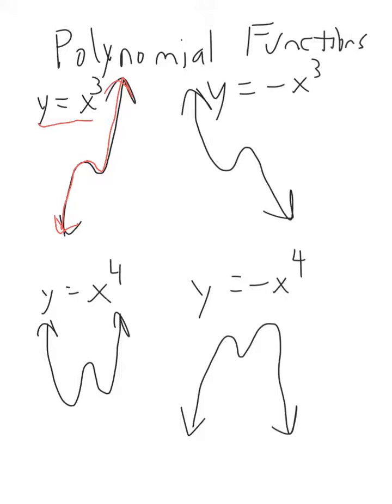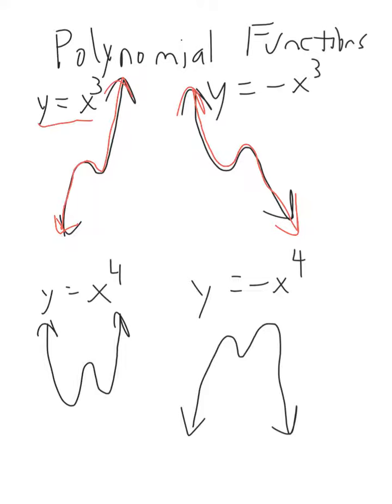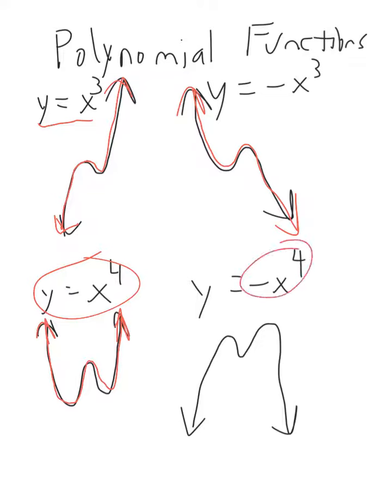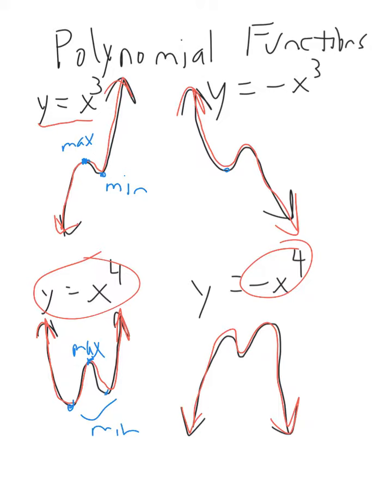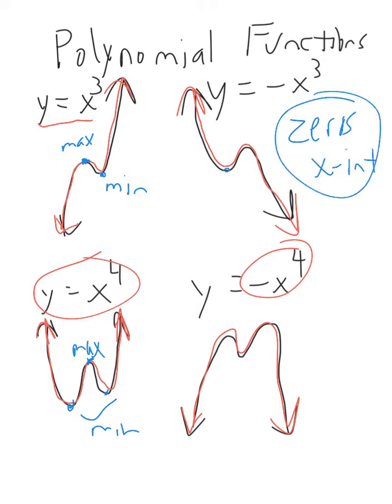a2t u10 s3 v1